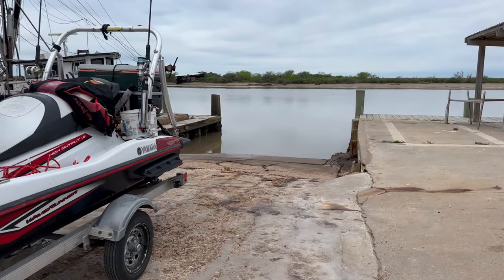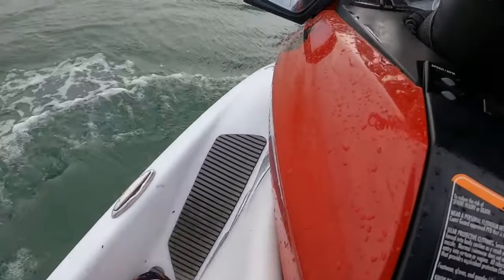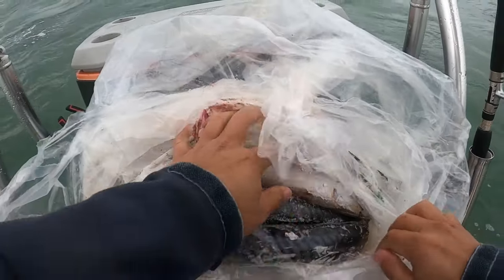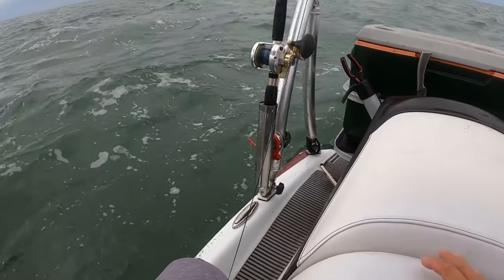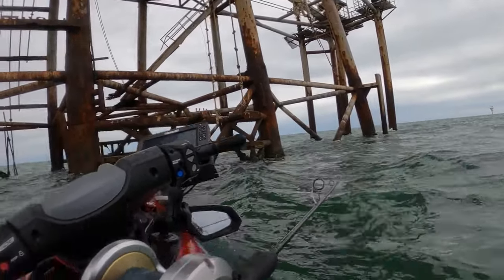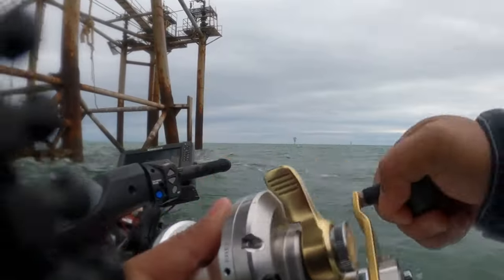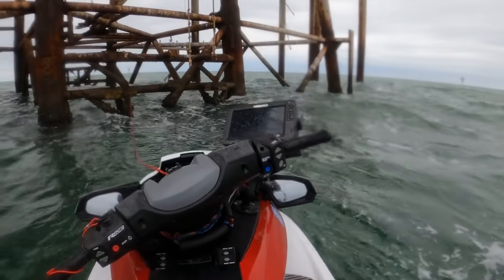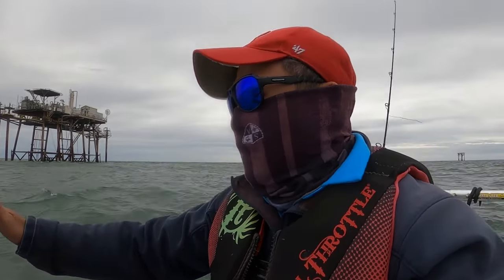Jet ski fishing ..Red snappers!! Jumbo bull red . Nasty weather. Old oil rig.